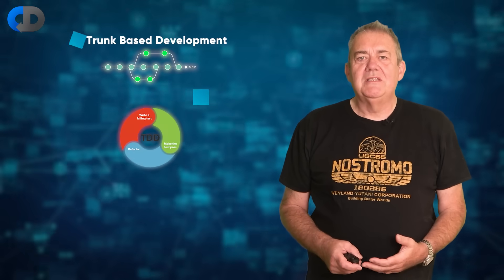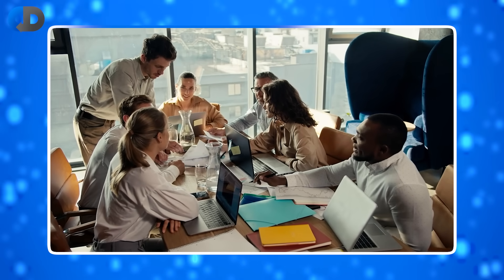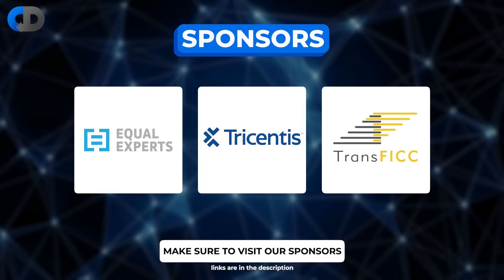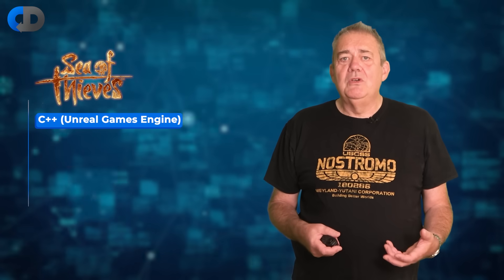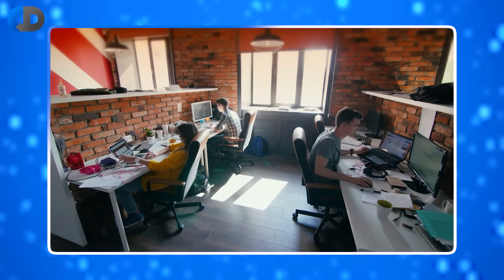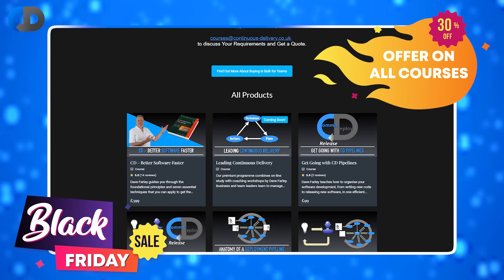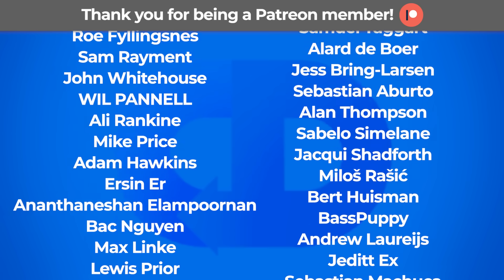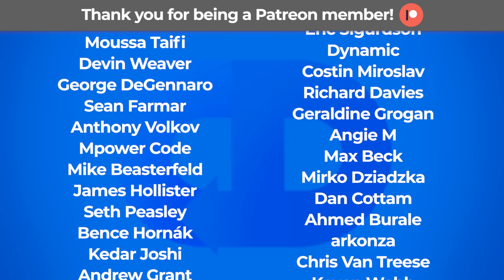Sea Of Thieves Is NOT A Normal AAA Game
Sea of Thieves is a successful AAA game being played by  10s of thousands of players every day, but it was built in an unusual way for a game. The Sea of Thieves team at Rare games were early adopters for the game industry of the most effective approach to building complex software, Continuous Delivery. Sea of Thieves was one of the first AAA games to adopt CD.

Continuous Delivery is the state-of-the-art approach to software development behind many of the world's best software systems and products.

In this episode, Dave Farley, software engineer and CD pioneer presents the Sea of Thieves development as a case study in the application of Continuous Delivery to this massive scale multiplayer console and PC game.

DON'T FORGET TO USE THIS CODE AT CHECKOUT: cd-blackfriday-30